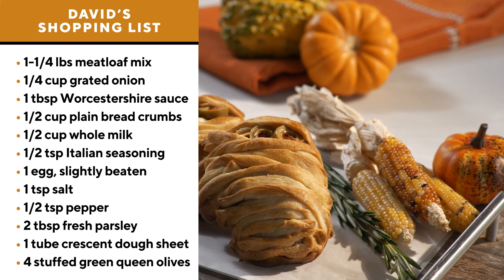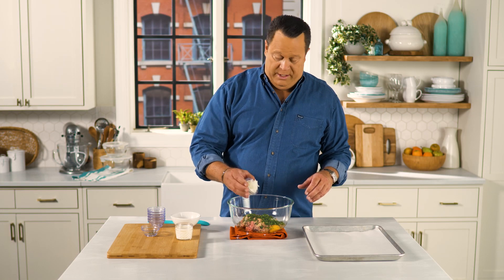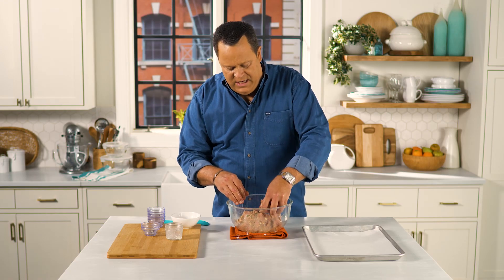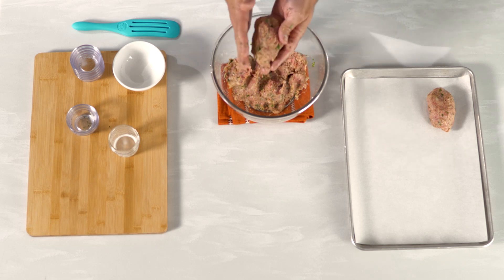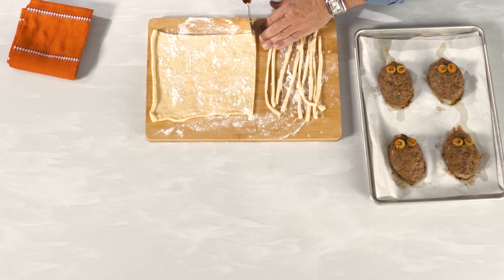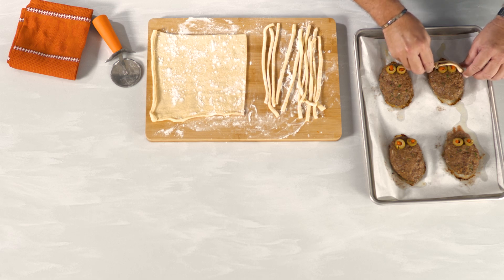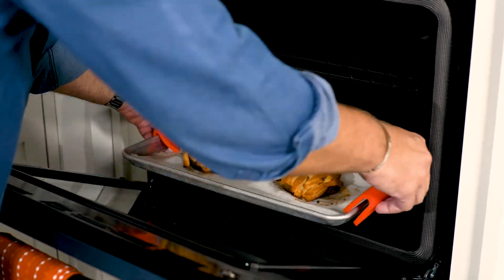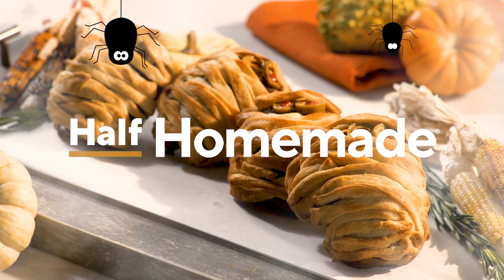Meatloaf Mummies | Half Homemade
| ✨ This is a quick, fun recipe to make with the kids for Halloween! 👻 On this episode of Half Homemade, David Venable is sharing his spooky recipe for meatloaf mummies. Bring a unique, bewitching dish to the dinner table using sliced olives and strips of crescent sheet dough to turn mini meatloaves into irresistible, flavorful mummies! Have a favorite Halloween dinner recipe?